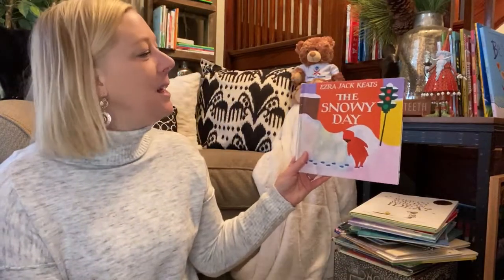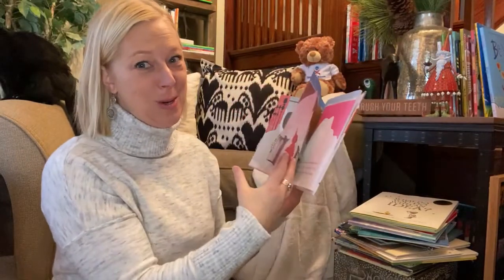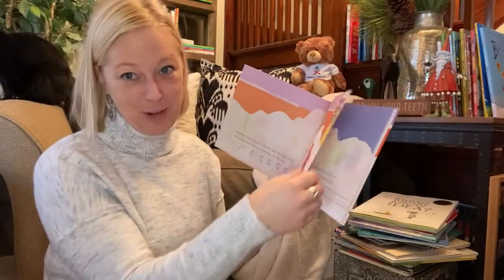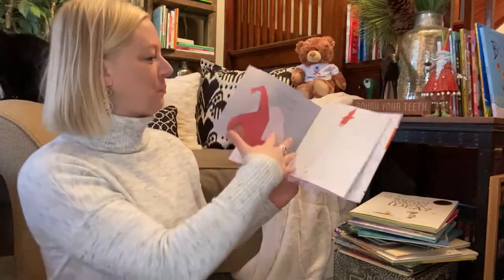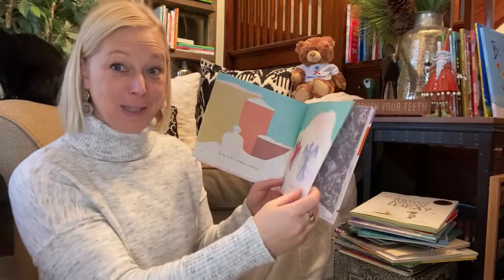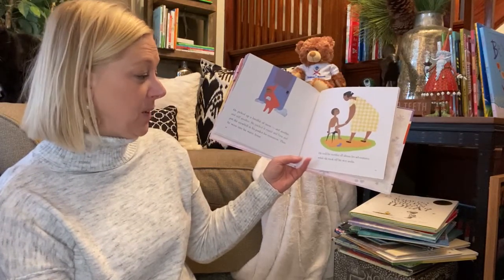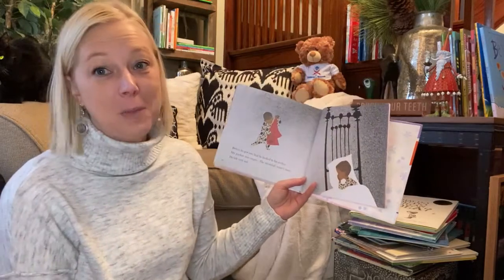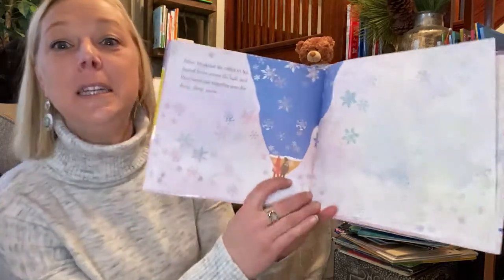winter break video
Thank you for supporting The Children's Museum of Green Bay.  We hope you enjoy your winter break and your busy bag